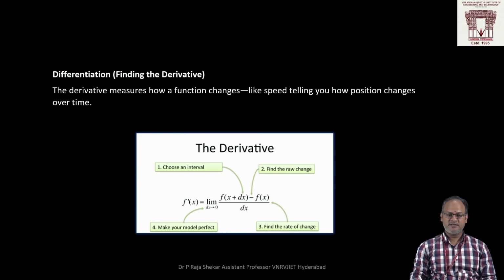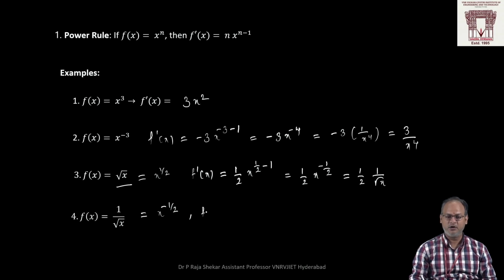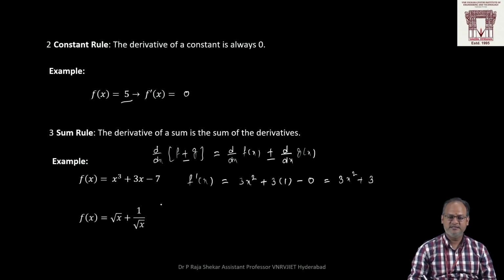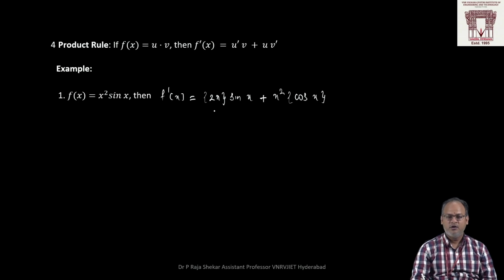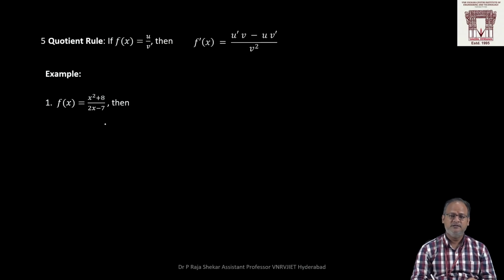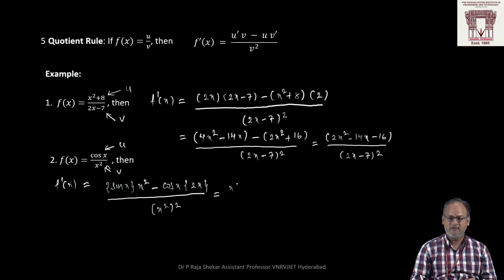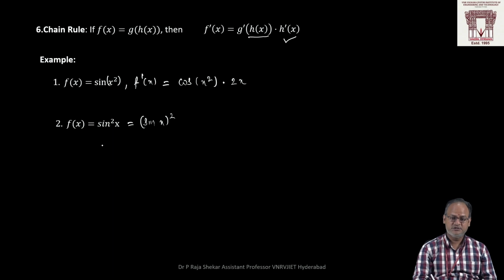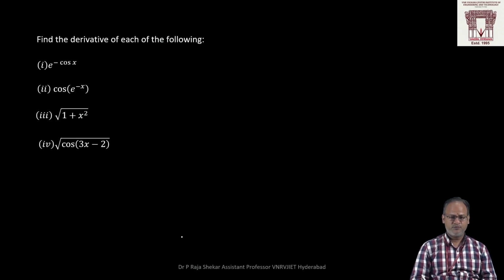Basic Differentiation by Dr. P Raja Shekar